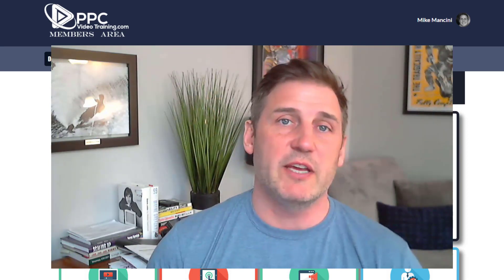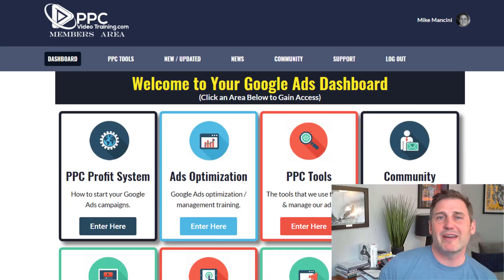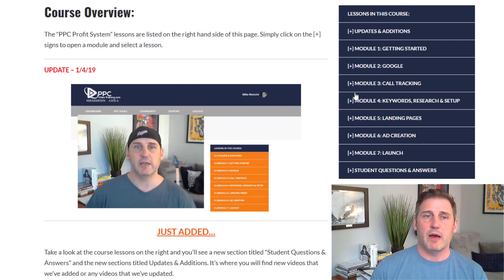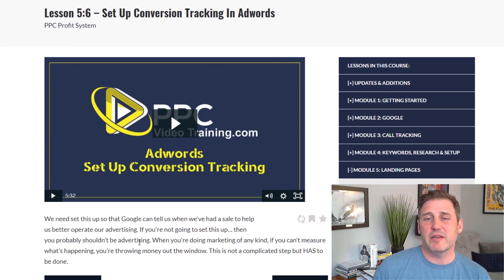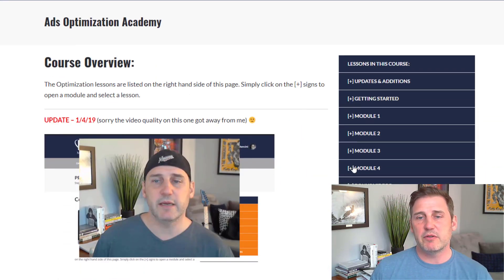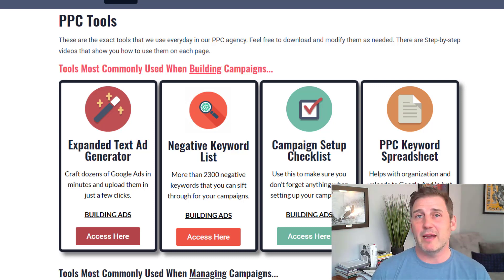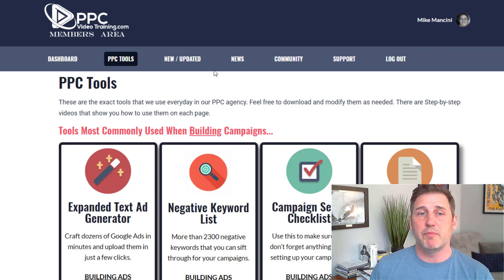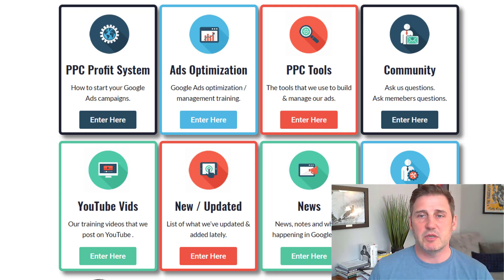Google Ads Expert Builds a Google Ads Course | Course Walkthrough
Google Ads Course - Learn directly from a professional Google Ads manager.

Need a Google Ads crash course or want to learn Google Ads campaign setup? We have a training platform for you. Start here today... This is truly Google Ads for beginners and advanced users alike.